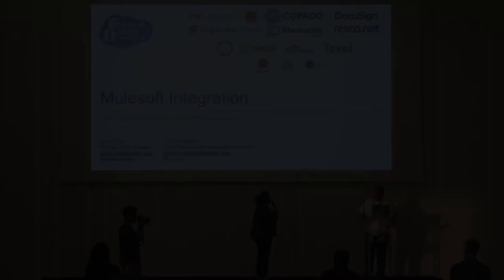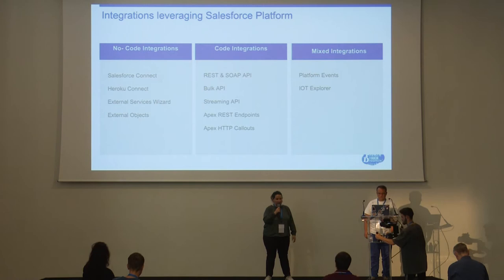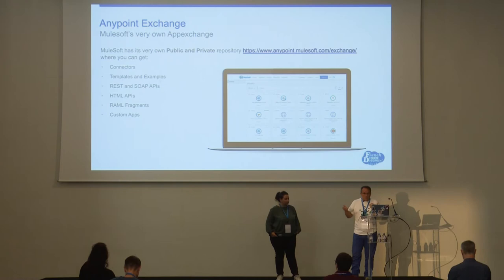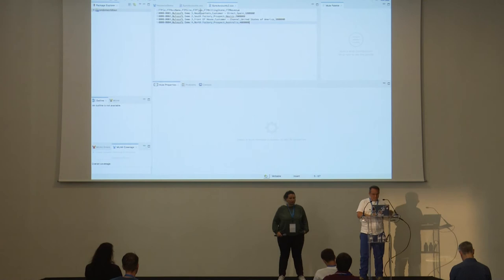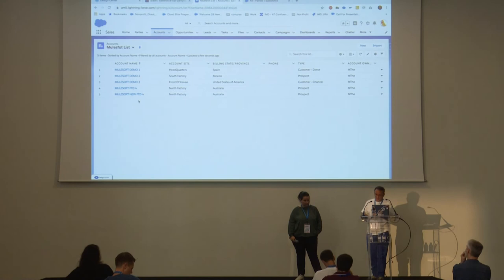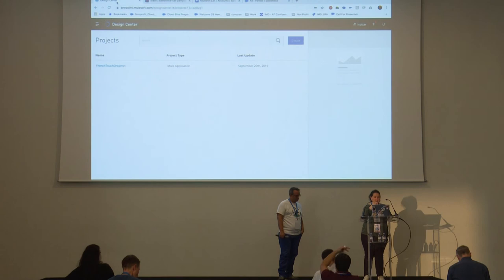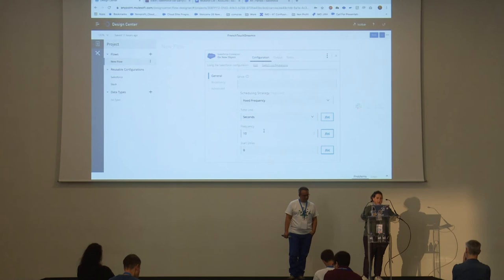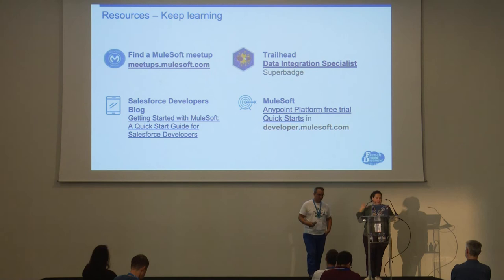FTD19 - DATA INTEGRATION HEROES WITH MULESOFT! by Laura Diaz & Julio Fernandez - Developer Track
Join us to dive into the new world of Mulesoft within Salesforce.
Managing Data Integration is commonly one of the most important aspects of a Salesforce implementation. Companies need to have a good data migration strategy when they move from their legacy systems to Salesforce or simply when they want all their systems to seamlessly communicate.

You’ll learn how to use the out-of-the-box connectors provided by the Mulesoft Anypoint Platform to build scalable data integrations and flows with minimal code. Integrating with any application, data source and device, whether they are cloud-based or on-premise systems.